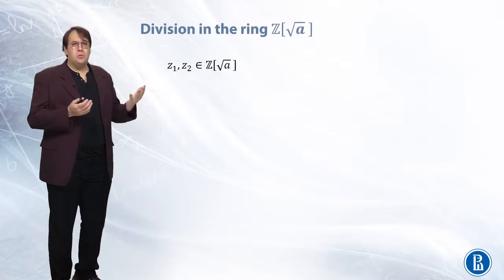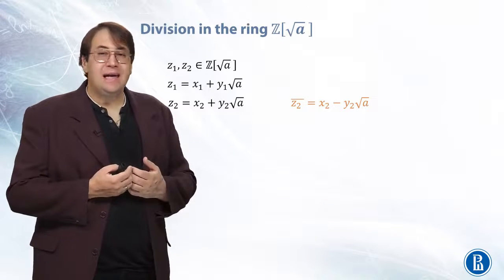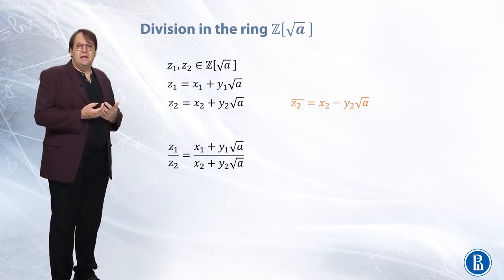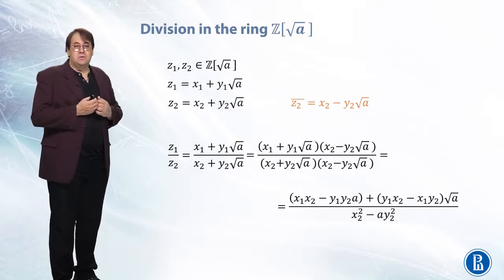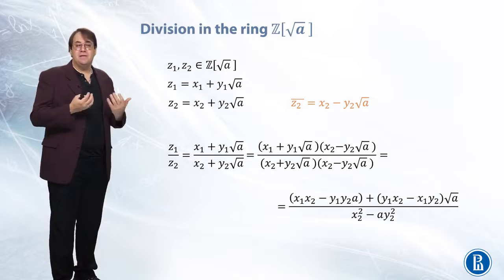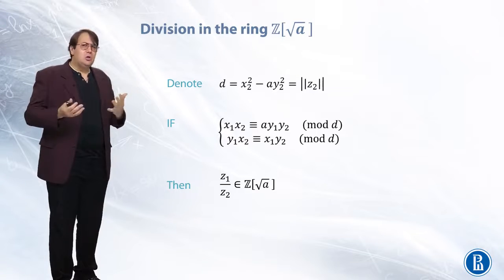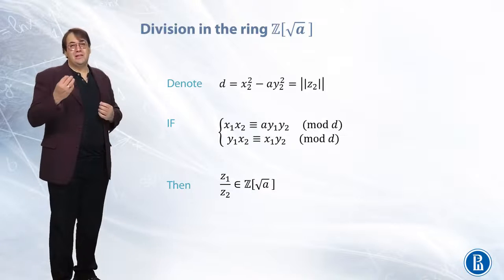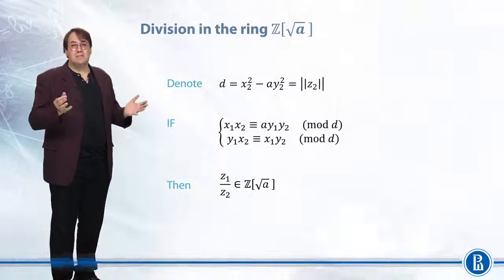iNT 12 03 Division in the Ring ℤ√a